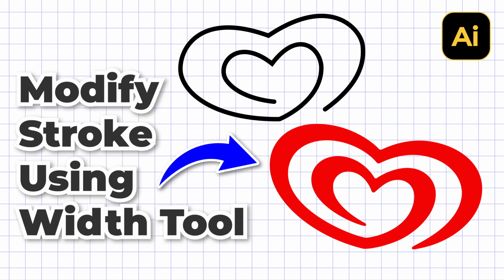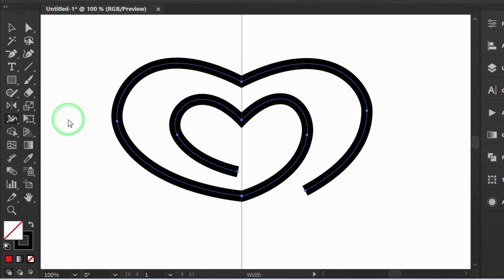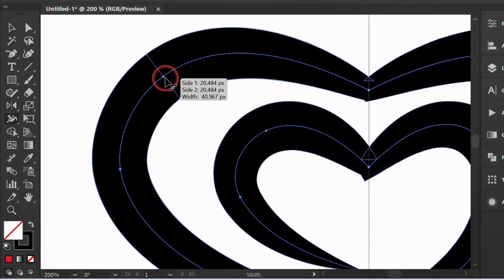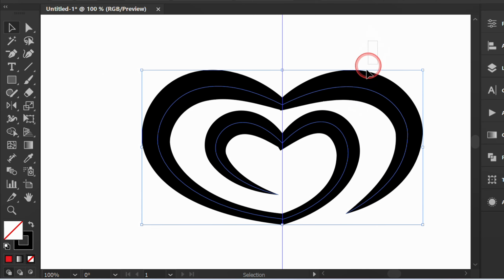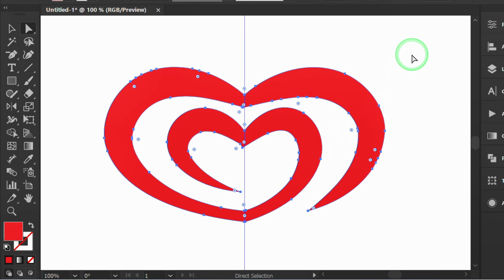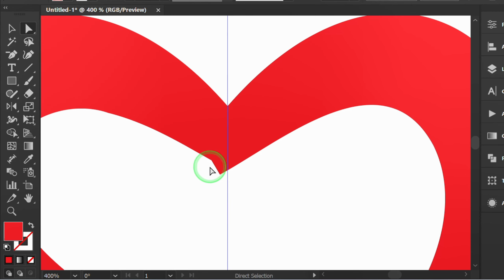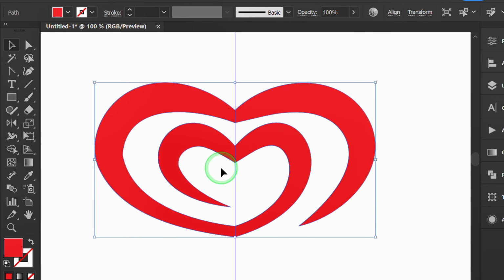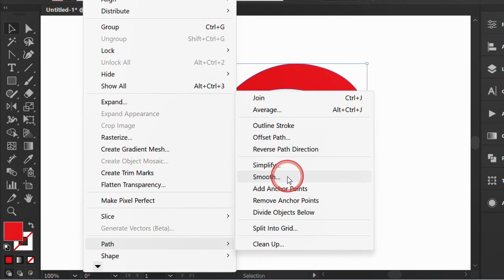Modify Stroke using Width Tool to make a Logo in Illustrator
try this, Modify the Stroke using the Width Tool to make a Logo in Adobe Illustrator.